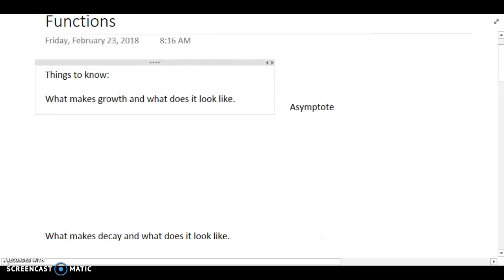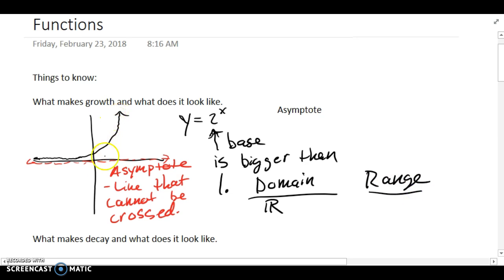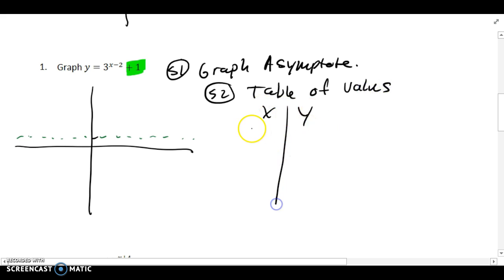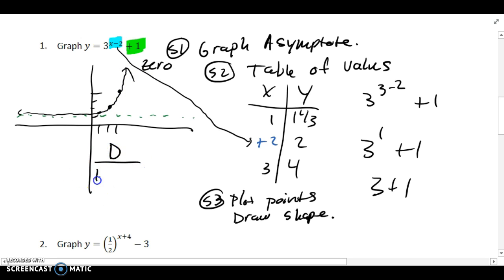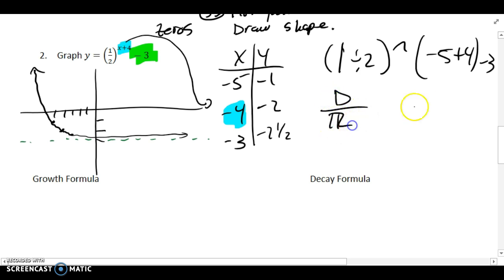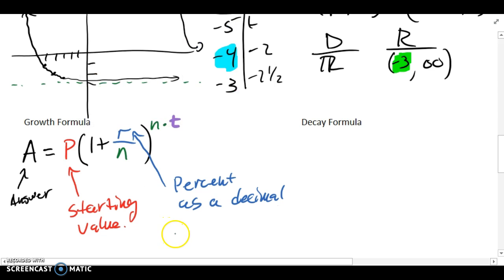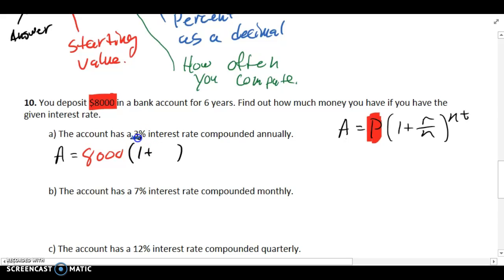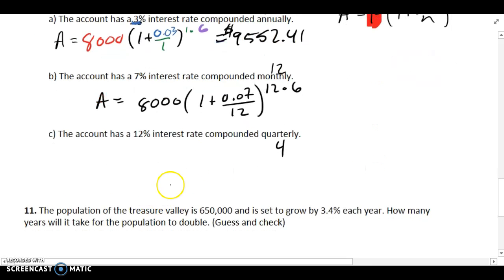Graphing and Using Growth and Decay - Notes Part 1